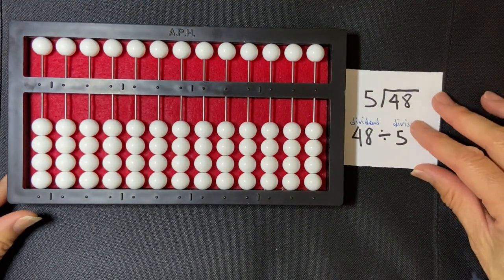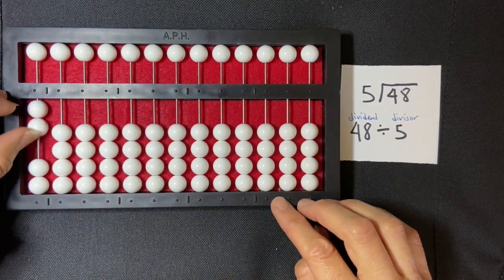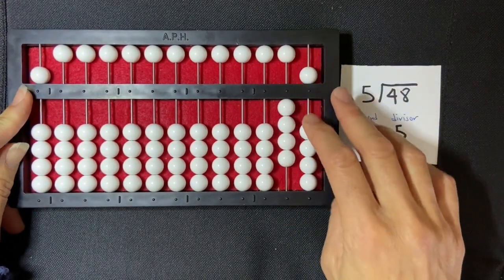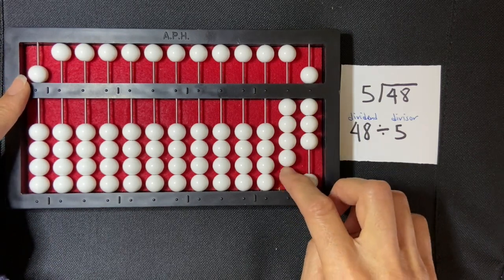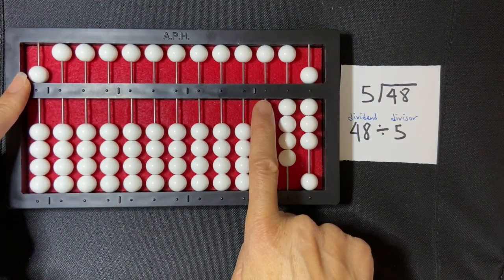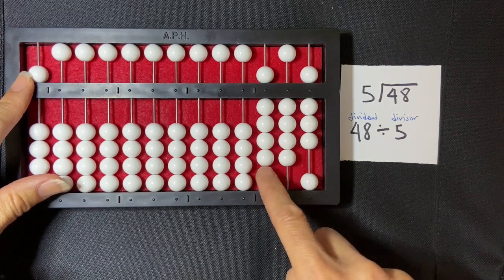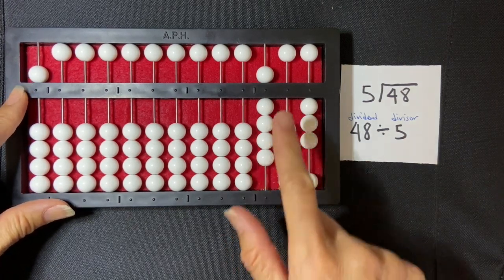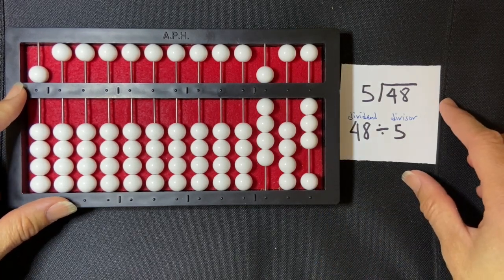Cranmer Abacus Counting Method Division: double digit with remainder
This video shows a description of division using the counting method with a double digit dividend divided by a single digit divisor on the Cranmer abacus for students with visual impairments.